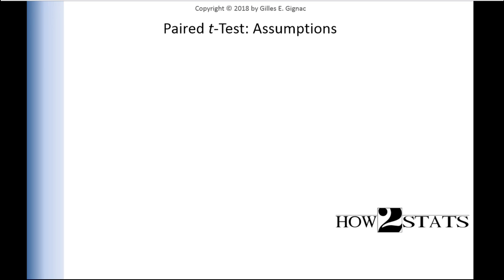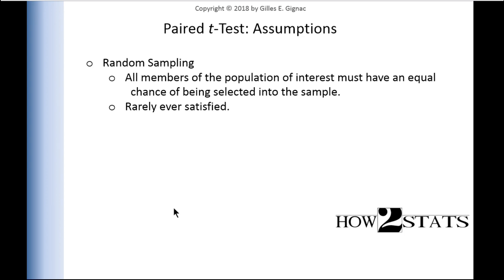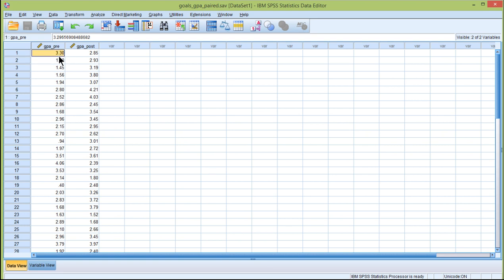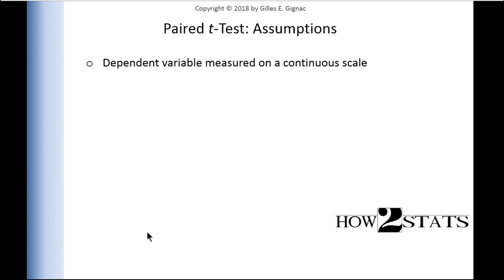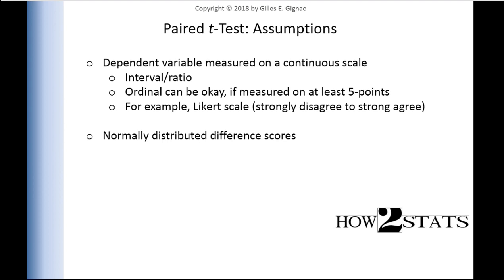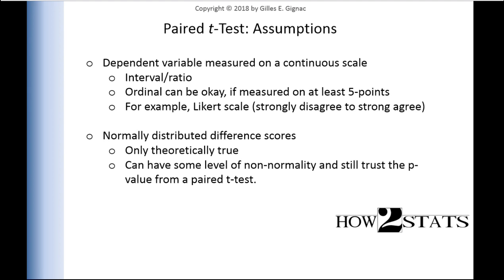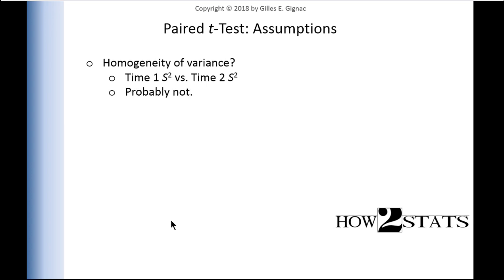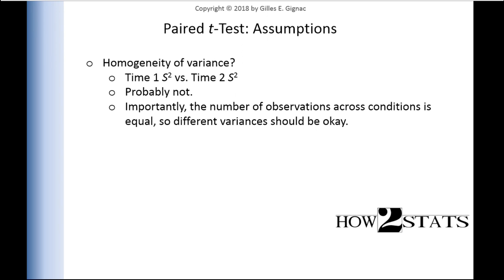V6.25 - Paired t-test assumptions - Explained